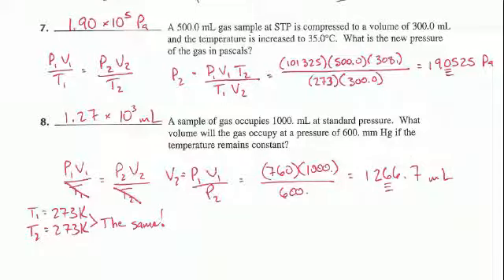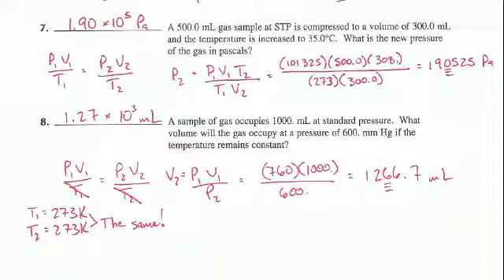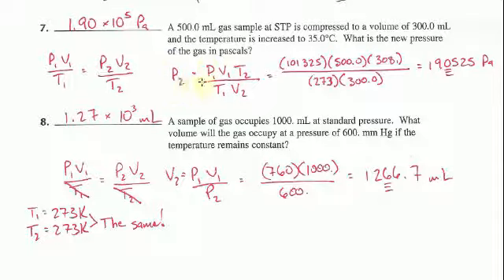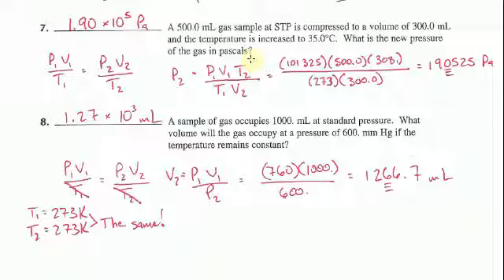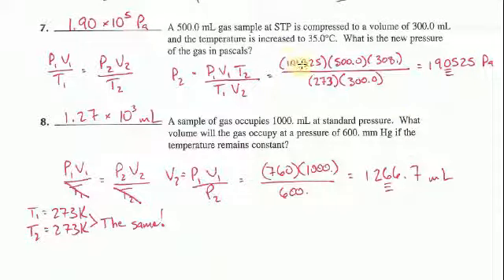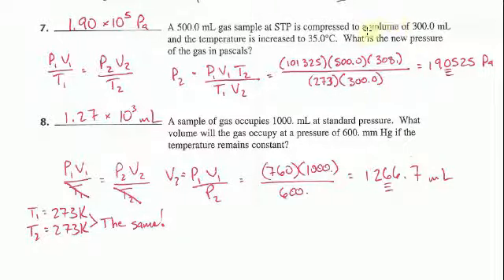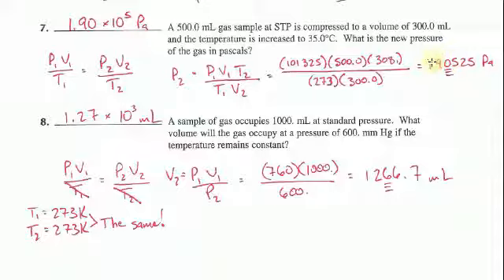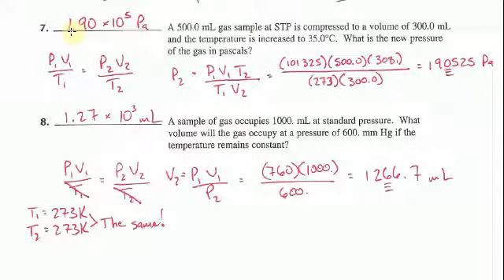Chem Ch 10 & 11 Worksheet 2 #07